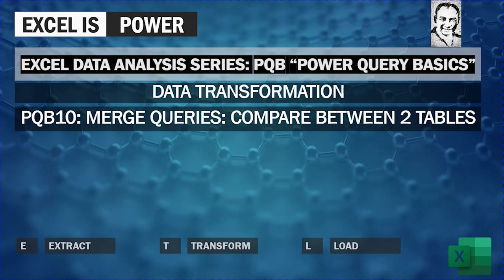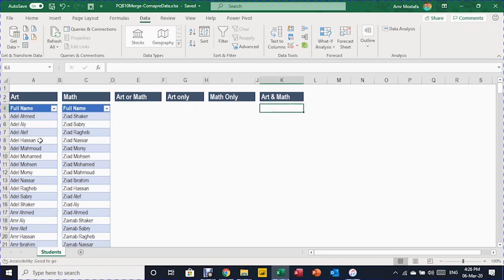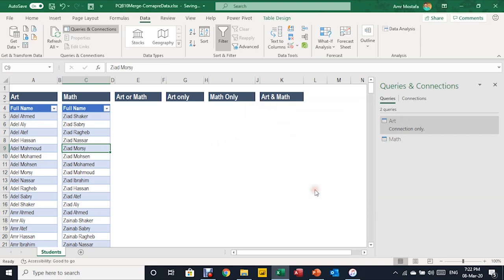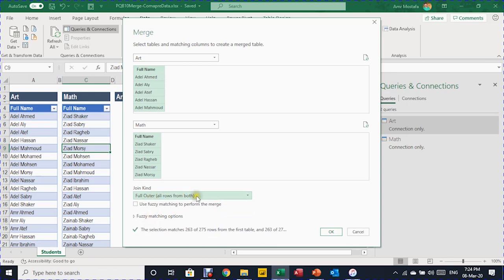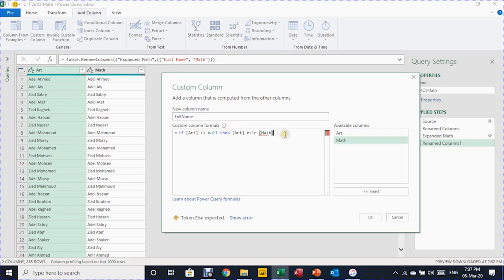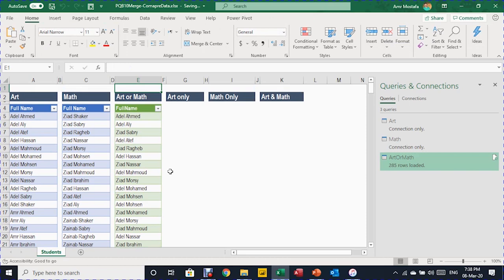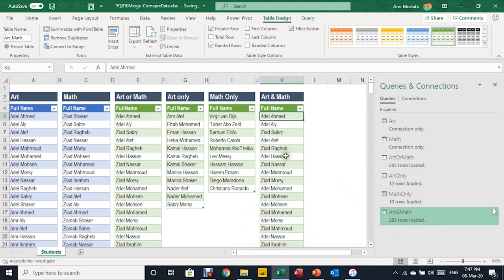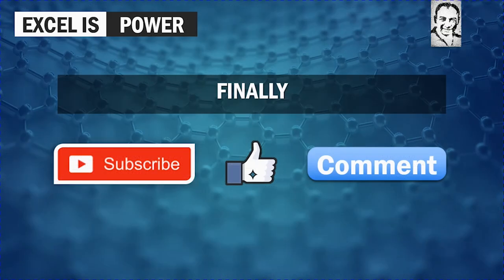PQB10: Power Query Basics: Transform Data Merge Queries: Compare between 2 tables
Data Transformation
PQB10: Merge Queries: Compare between 2 tables
1- Full outer: all values from 2 tables
2- Inner: intersection between 2 tables
3-Left anti: values in 1st table only
4-Right anti: values in 2nd  table only